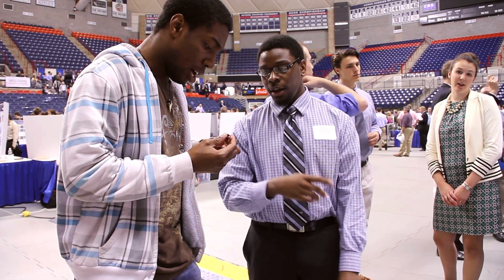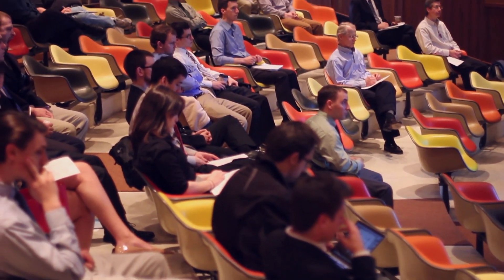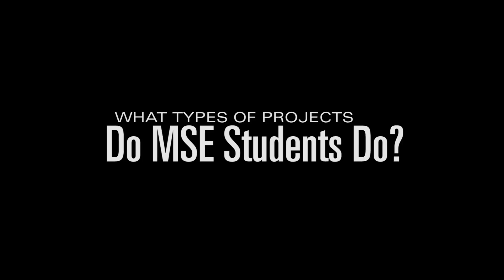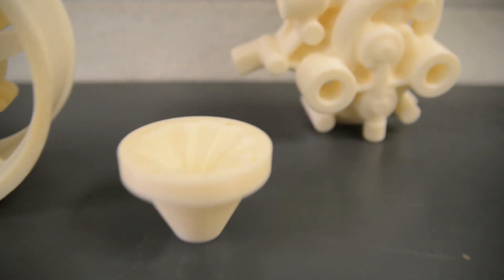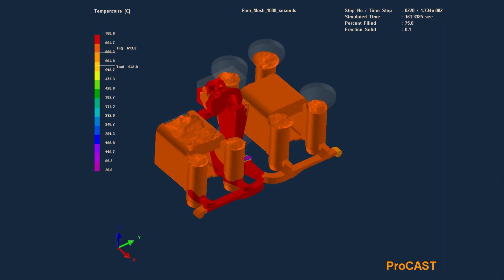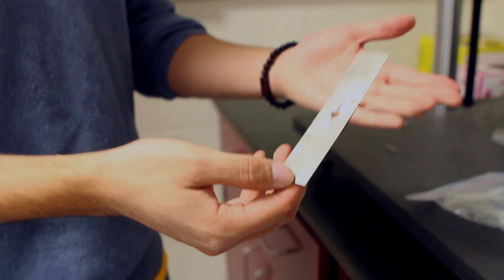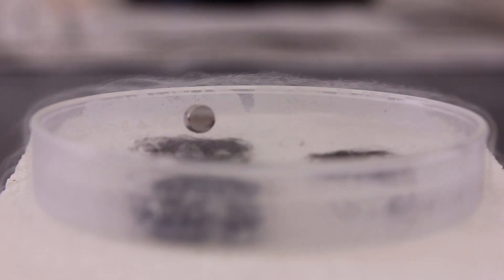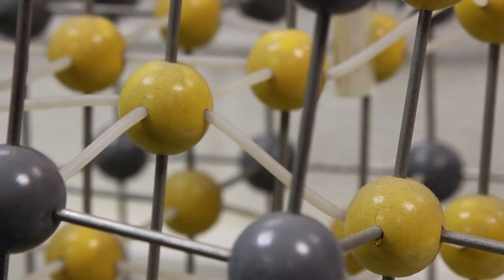UConn Materials Science & Engineering Capstone Design Project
The Materials Science & Engineering Capstone Design Project is a two-semester course for seniors to exercise their creativity and to apply materials science and engineering principles to solve real-world engineering problems, mentored by MSE faculty members and industry engineers.

Standing Strong
by Juqboxmusic